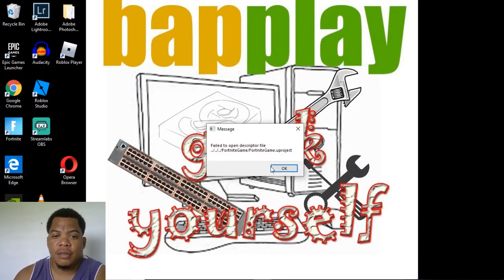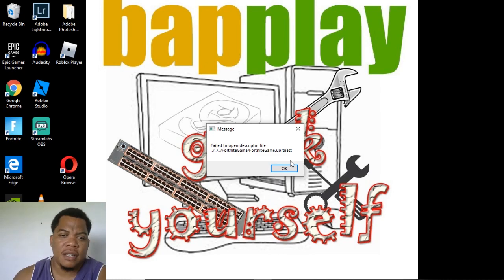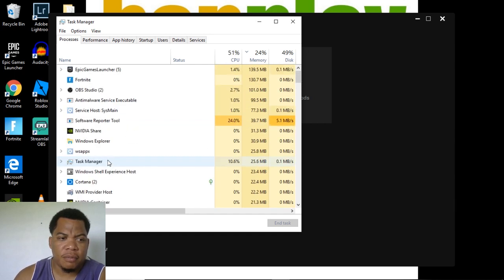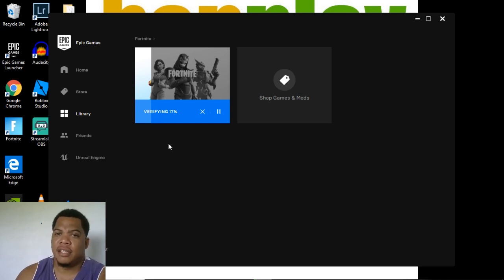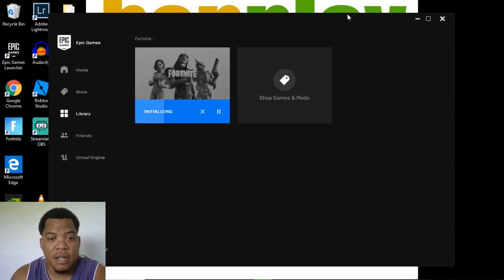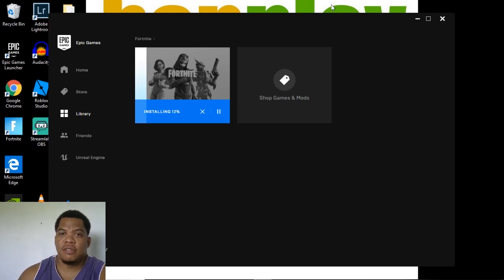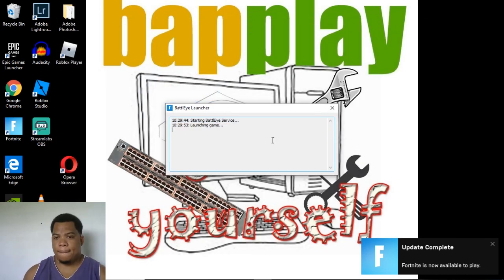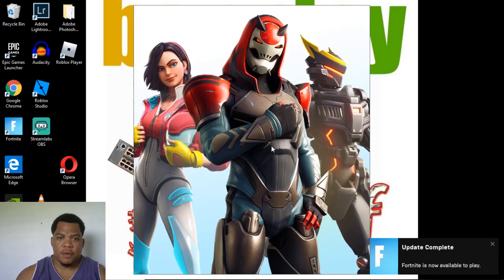Fornite Game error-Failed to open descriptor file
fix for Failed to open descriptor file
fortniteGame uproject